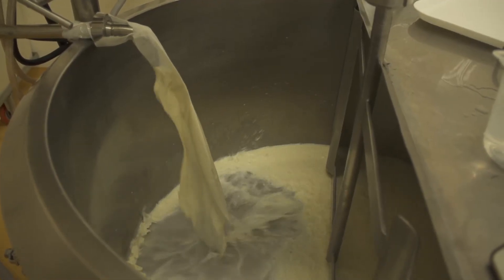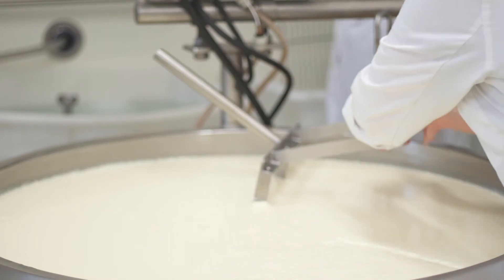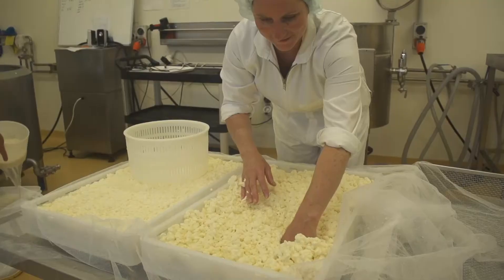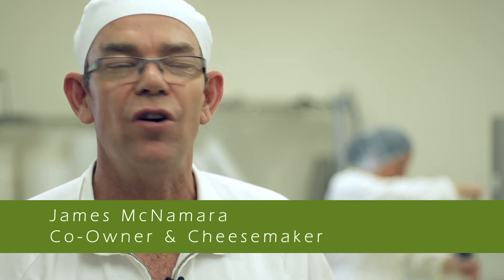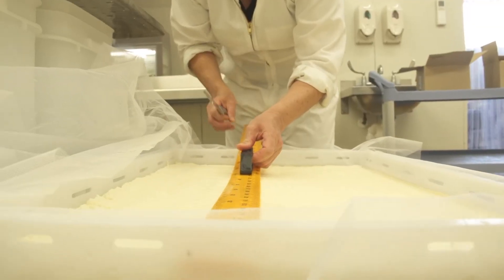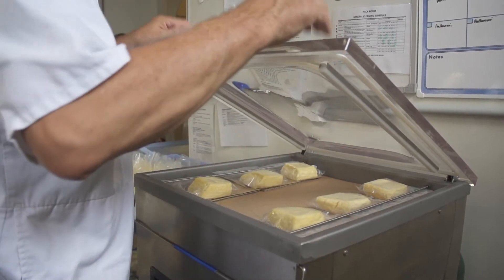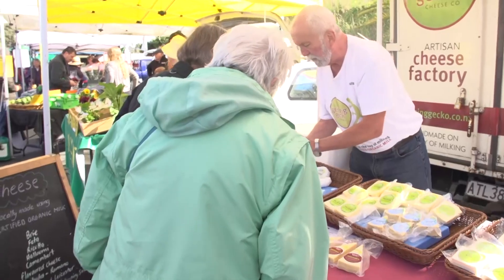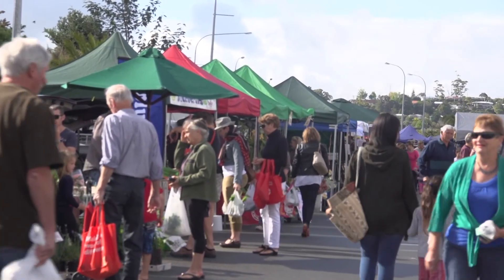Grinning Gecko Cheese